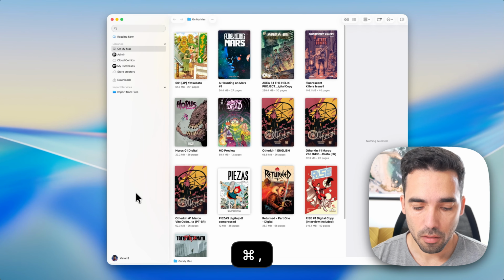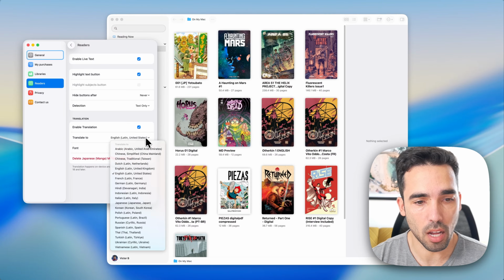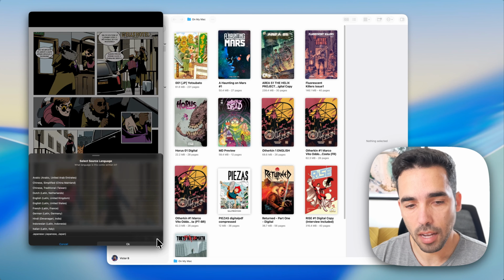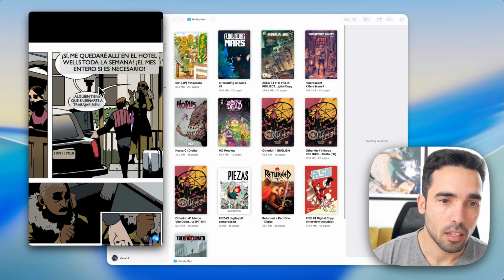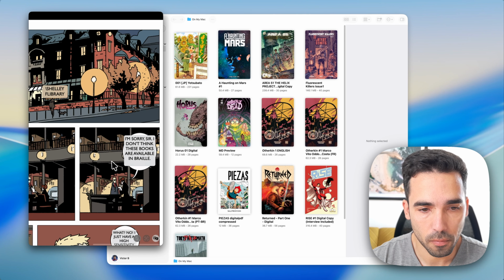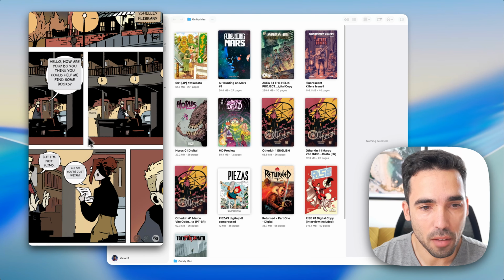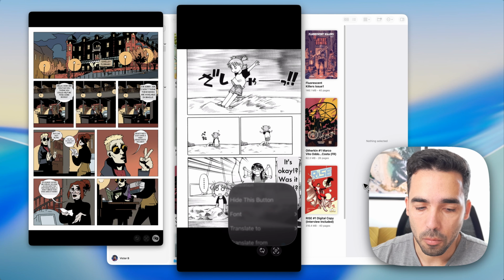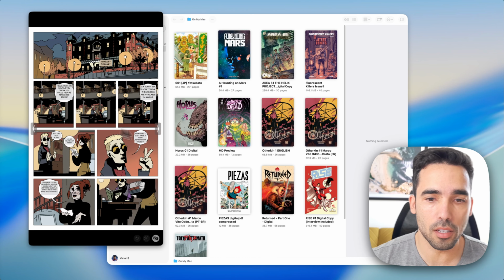Read Comics in Any Language: Live Translations coming to Panels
Live Translations is a new Panels 4 feature (available on Panels v3.10) that lets you read comics in any language.
Translation happens on your device (iPhone, iPad, or Mac), and Panels overlays the translated text back on top of the original speech bubbles so you can keep reading naturally.

In this video, I’ll show how Live Translations works, what it looks like in real reading flow, and why doing it on-device matters for speed and privacy.

Key highlights
 • Translate while you read
 • Runs on-device on iOS and macOS
 • Overlays translated text directly inside the comic